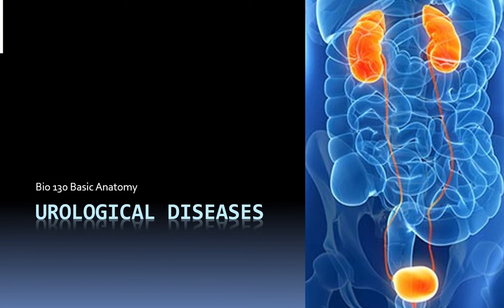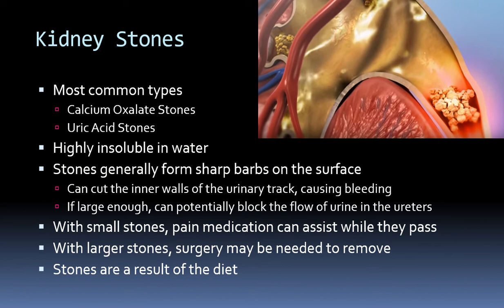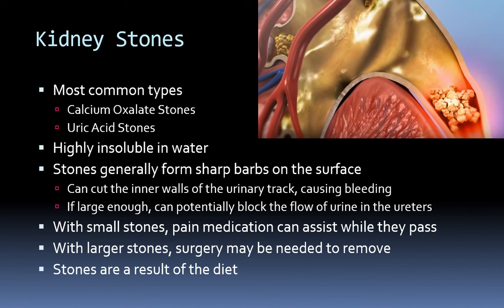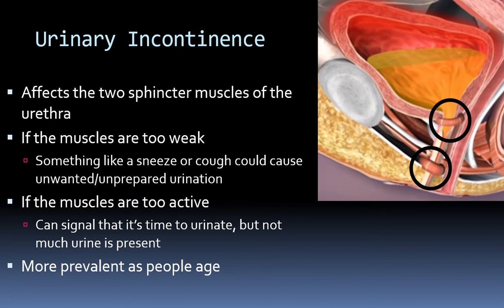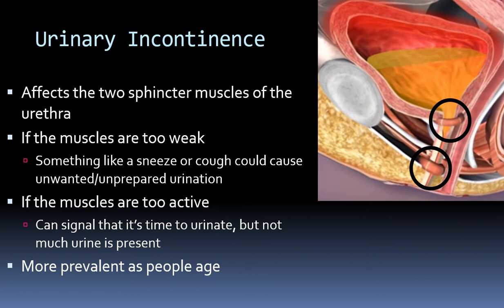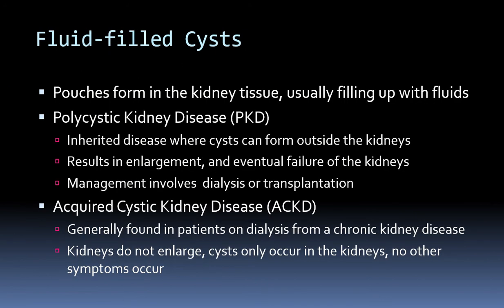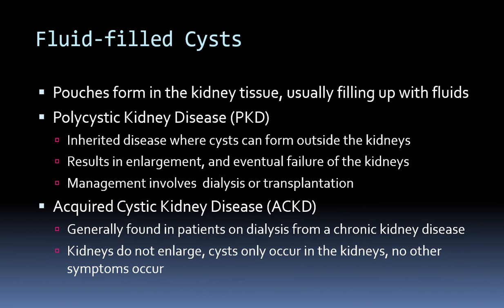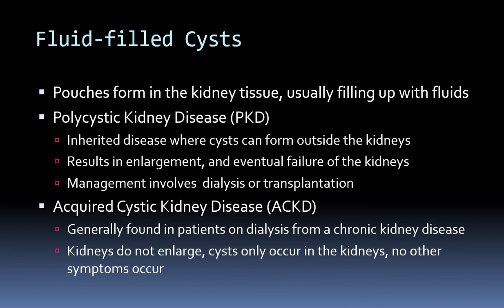Bio 130 - Urinary System Lesson 2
Common Urinary System Diseases - Kidney Stones, Urinary Incontinence, Cystic Diseases